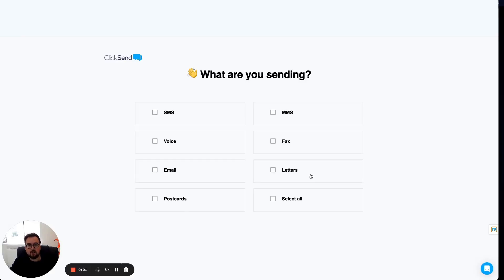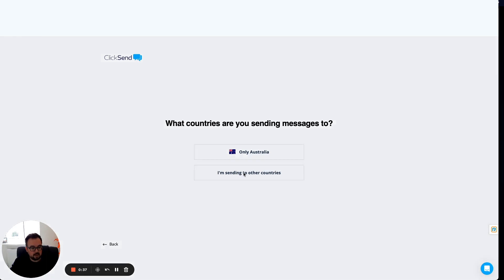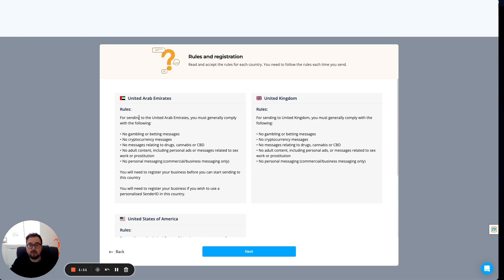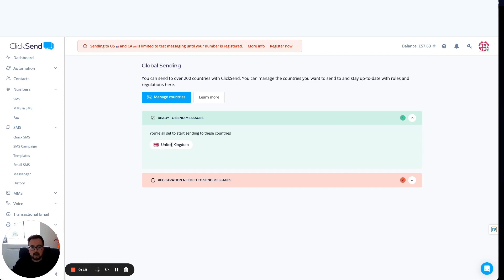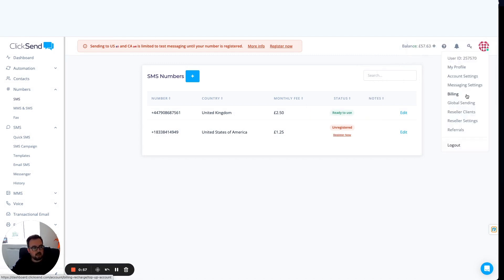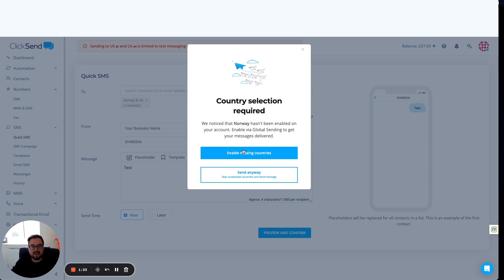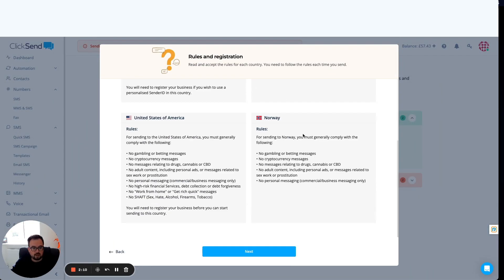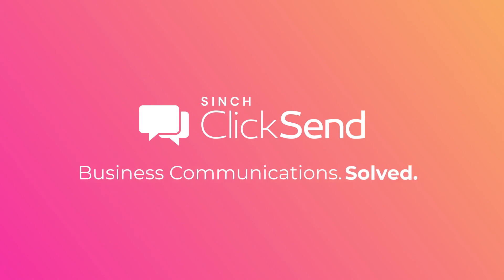How to set up Global Sending | ClickSend Quick Tips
In this episode of ClickSend Quick Tips, we show you how to setup and register to send SMS to over 200 countries.